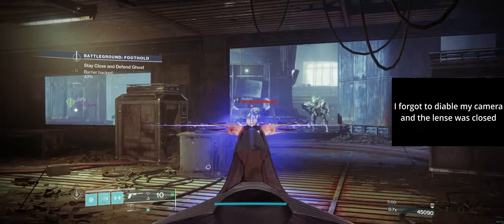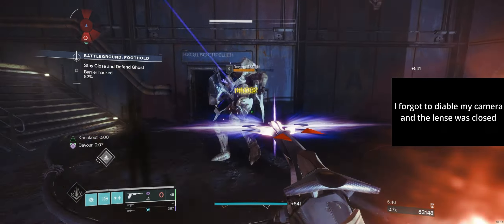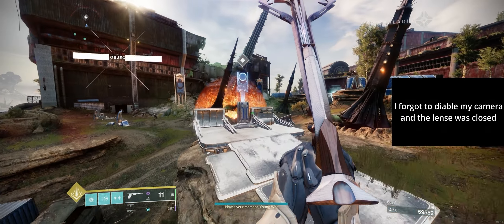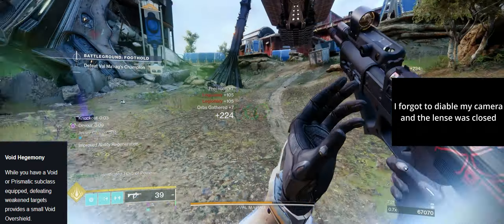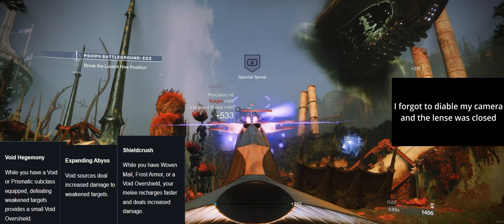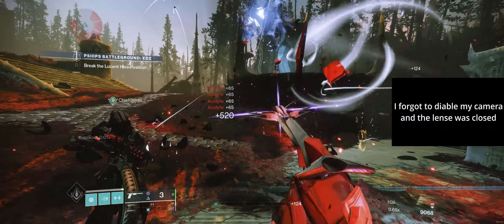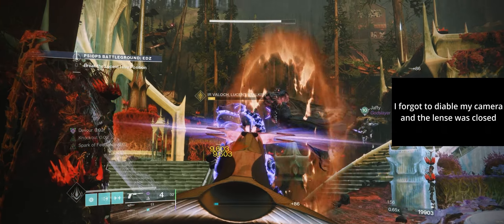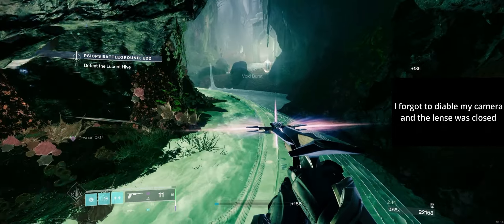The Final Shape Artifact Was Built For This Exotic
One final exotic for your consideration going into The Final Shape and one that feels tailor-made for the Episode Echoes Artifact.